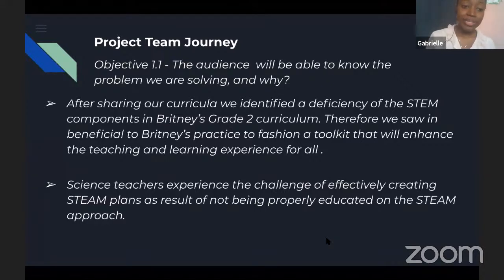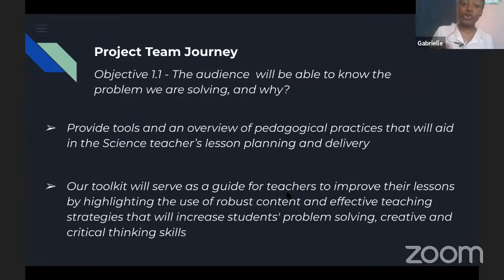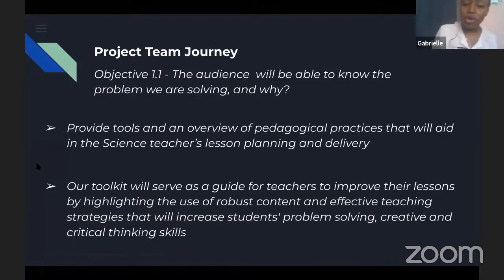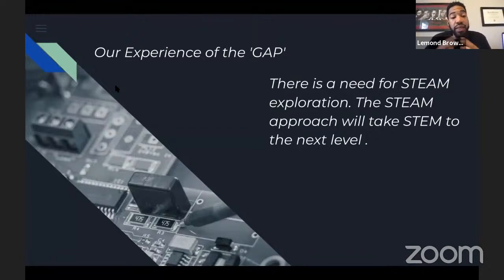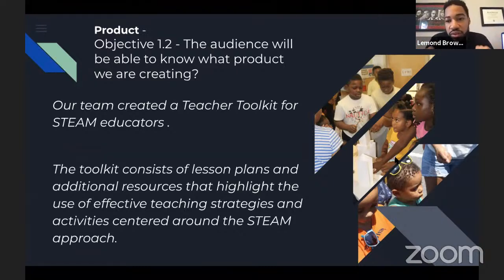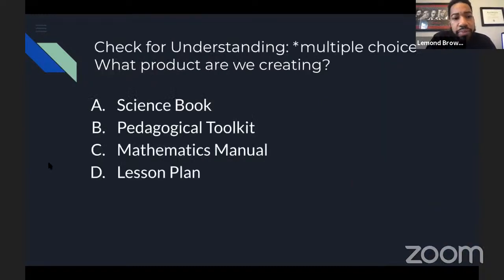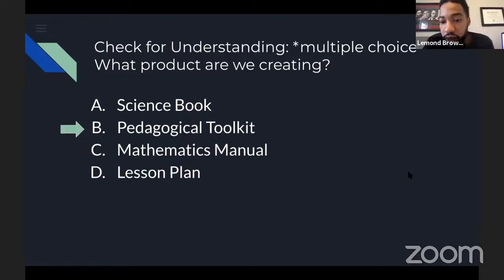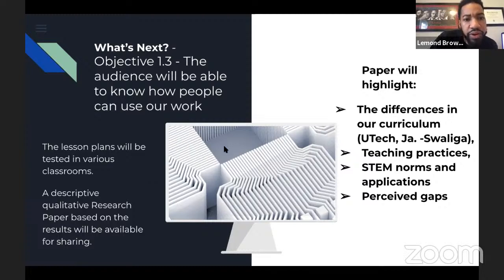"STEAM for Science Teacher Toolkit"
** Presented on 14 November 2020 as part of the ITEN Virtual Seminar 2020 **

Debbie Devonish. Gabrielle Edwards, Naomi Thompson (University of Technology, Jamaica)

Lemond Brown, Brittney Thomas (Swaliga Foundation, USA)

In most STEAM lesson planning and instruction, there is the tendency towards subject silos. The STEAM approach has to be balanced, with the Arts, as well as a robust application of the integrated STEM subjects for students at the primary and secondary level. This is a complete series of lesson plans and resources that spans the development of the topic “Designs in Nature”. This project has significant value as we share with the science teaching community our collaborative efforts and best practices, along with strategies from our toolkit.